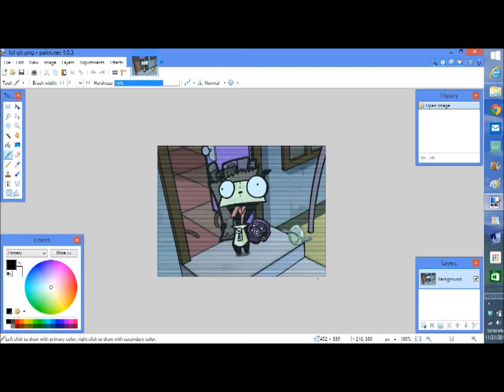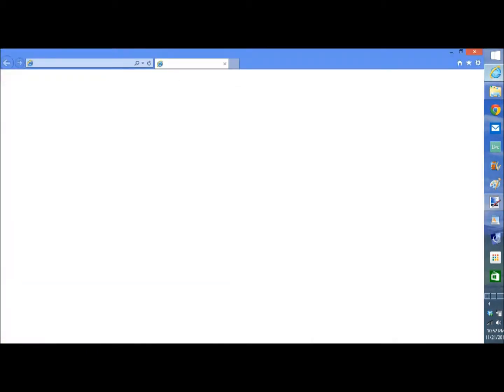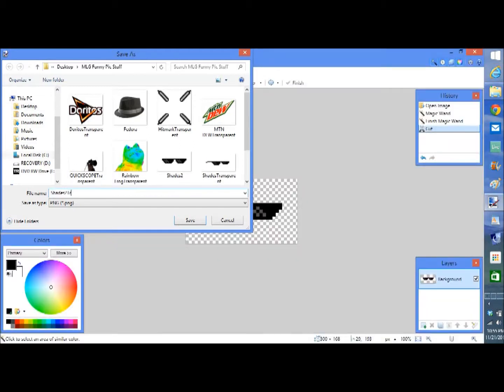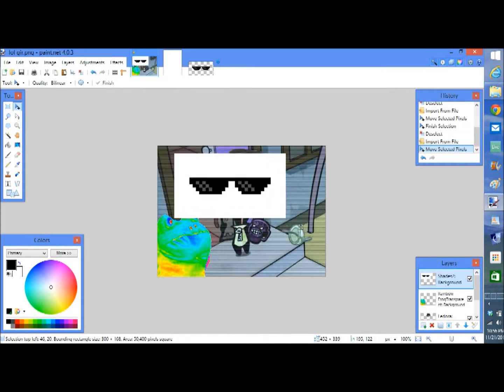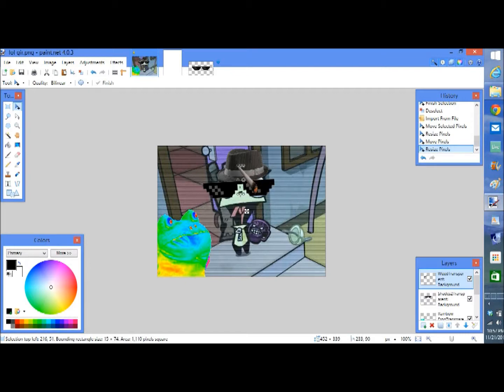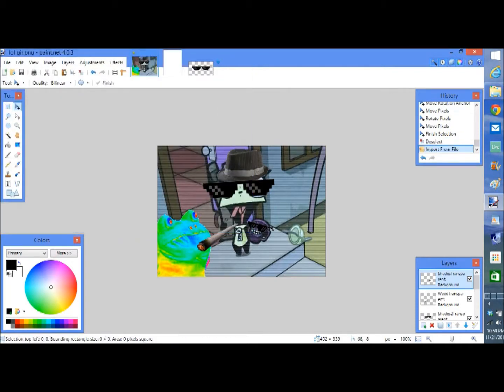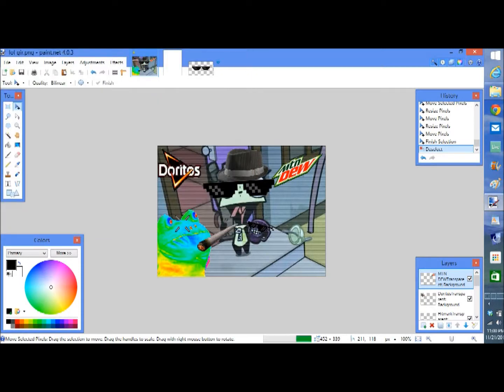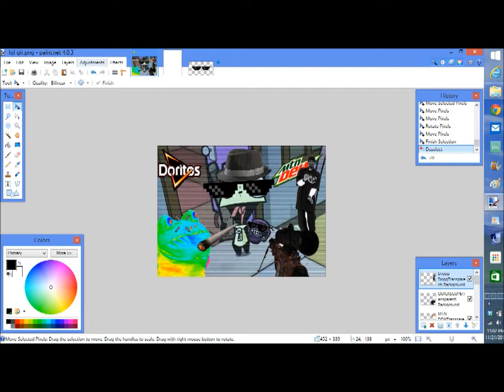Tutorial: How to make MLG images!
LOL! Today I will be teaching you how to make MLG versions of pictures using Paint.NET!